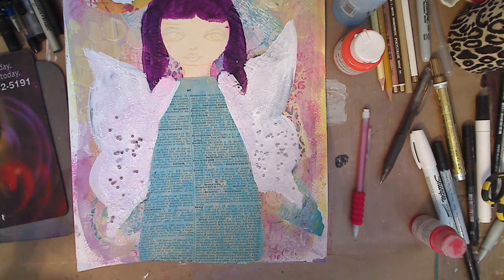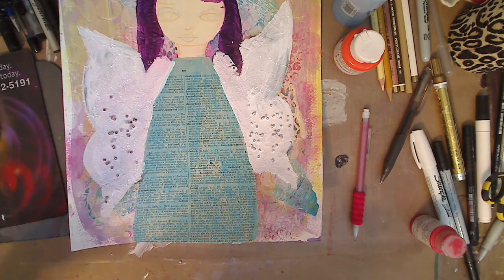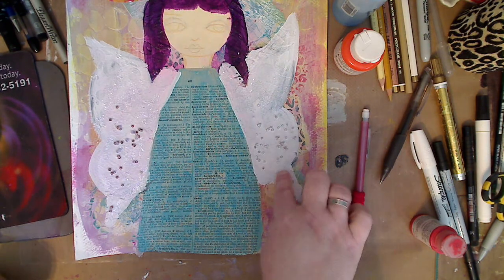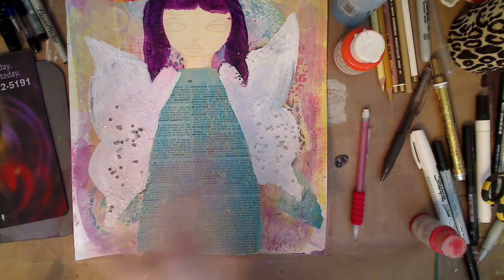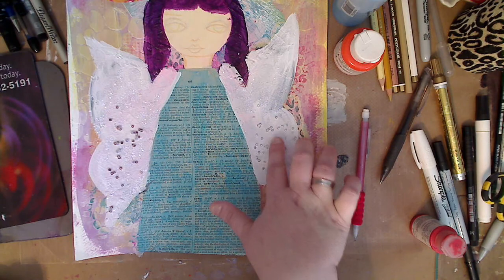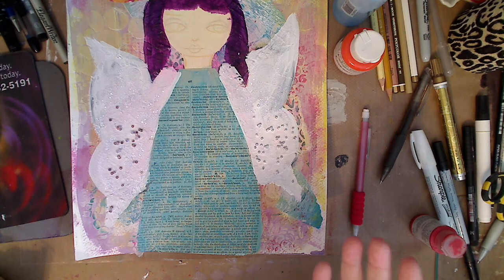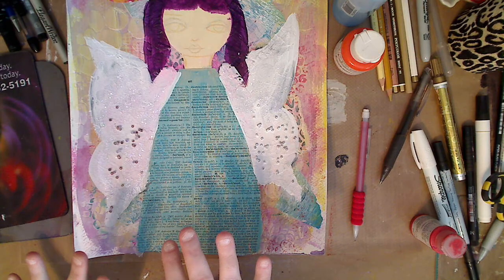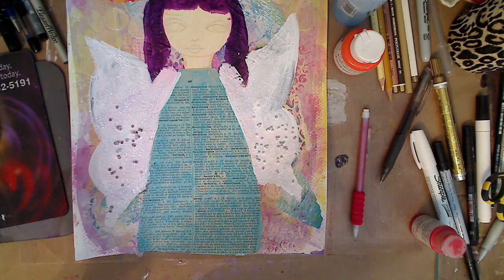Quickie- Using Beads and glue as texture/modeling paste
Kelly Donovan
2423 Acorn Dr